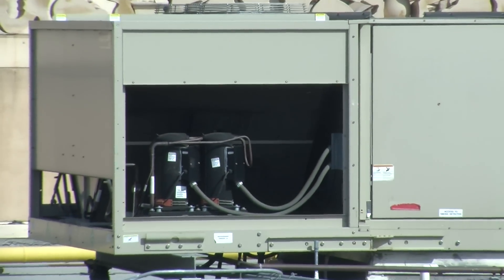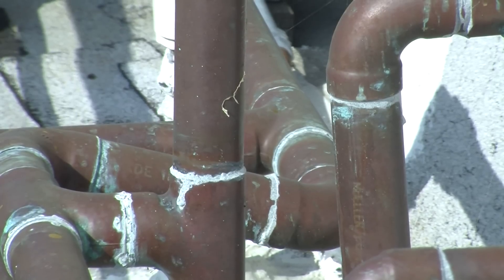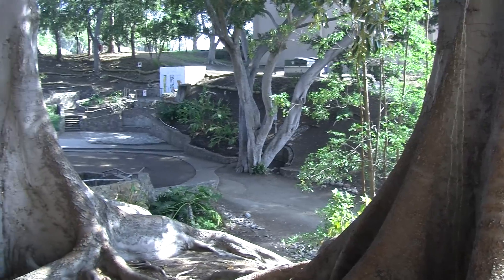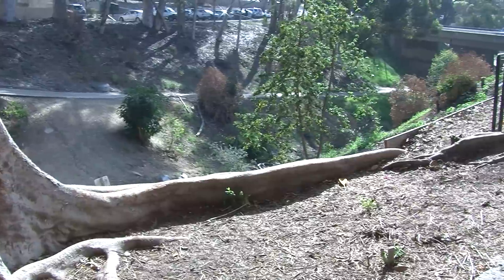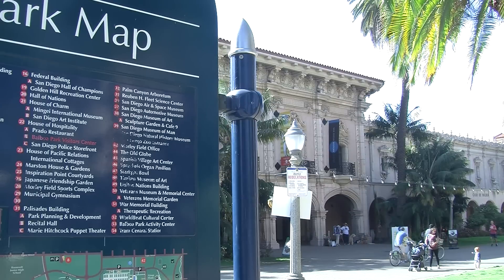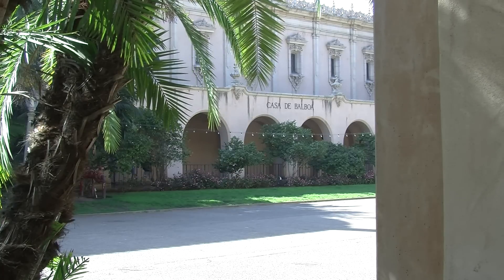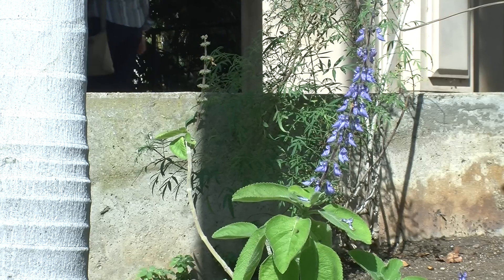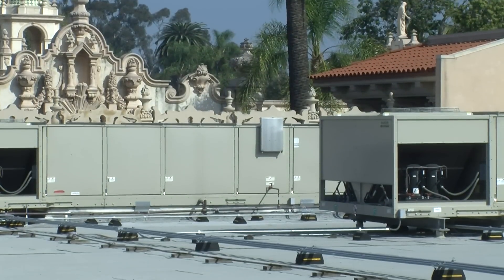Balboa Park Taps New Source Of Water